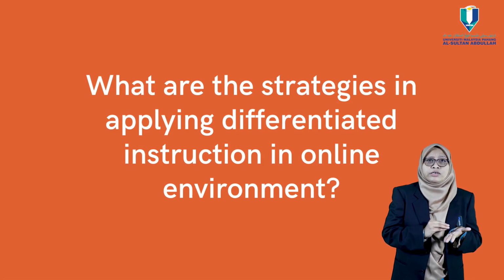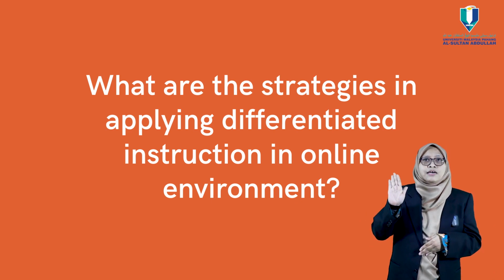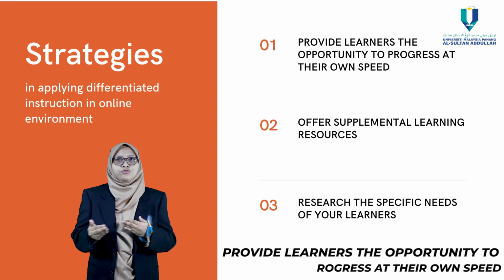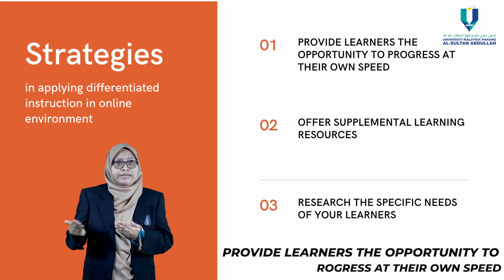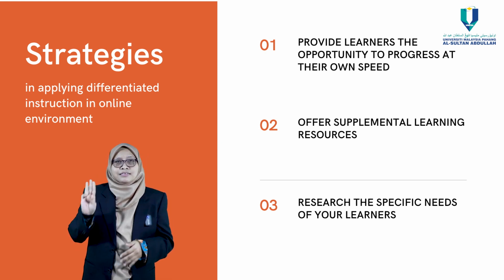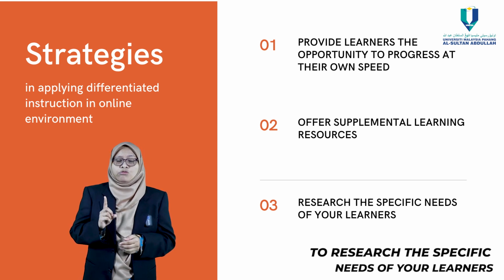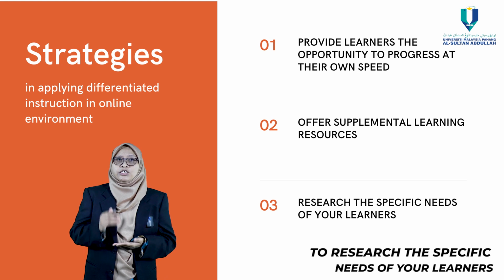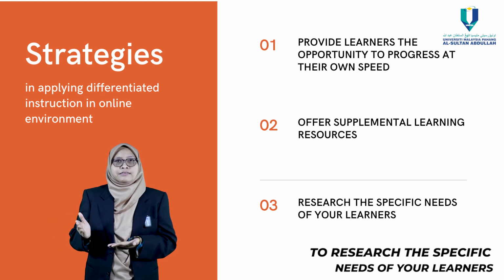Learner Diversity (MSc.TILS)- Online Instruction Part 2